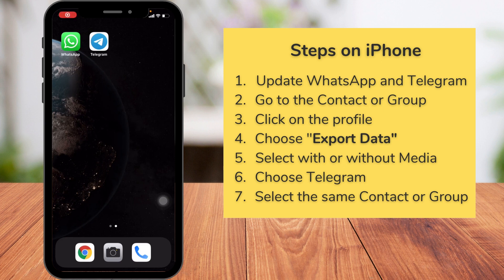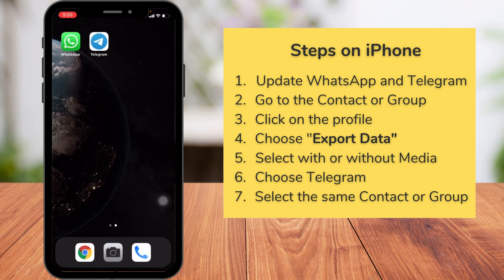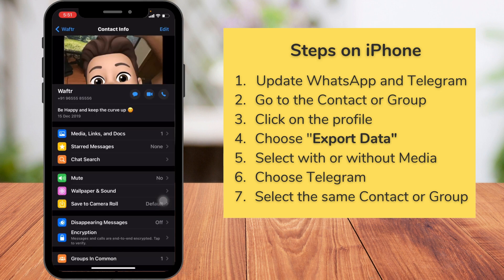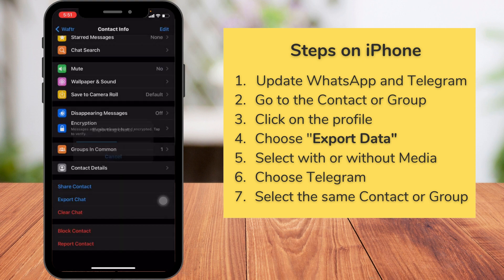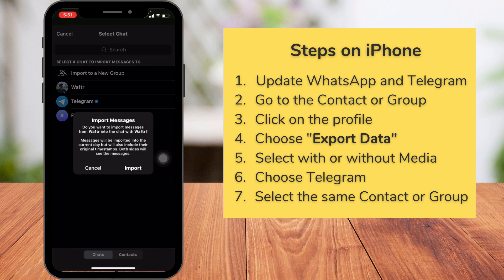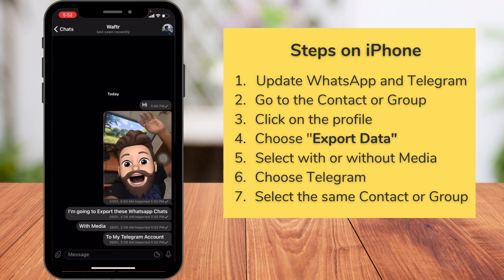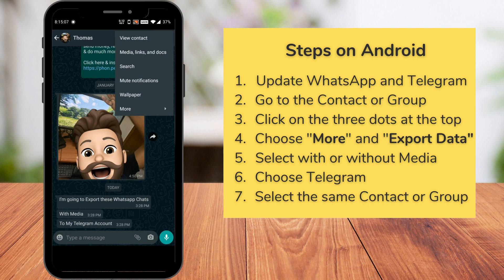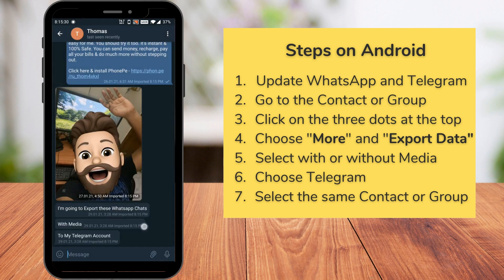[New Update] Transfer chat from WhatsApp to Telegram (iPhone and Android)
In this video, I'll be showing how to transfer WhatsApp Chats to Telegram App, in 2 minutes.

Steps to move WhatsApp Contacts and Group messages to Telegram

0:01 - Intro
0:42 - Transfer on iPhone
2:19 - Transfer on Android

Steps on iPhone:

1. Update WhatsApp and Telegram
2. Go to the Contact or Group
3. Click on the profile
4. Choose "Export Data"
5. Select with or without Media
6. Choose Telegram
7. Select the same Contact or Group

Android Steps to Transfer Chats from WhatsApp to Telegram

1. Update WhatsApp and Telegram
2. Go to the Contact or Group
3. Click on the three dots at the top right
4. Click "More" and choose "Export Data"
5. Select with or without Media
6. Choose Telegram
7. Select the same Contact or Group

BG: Inspiring soft background